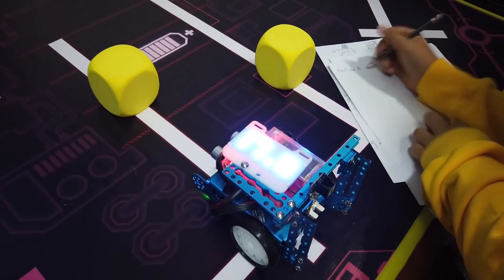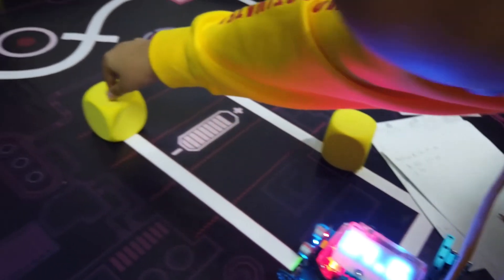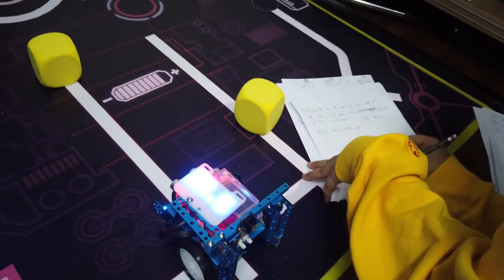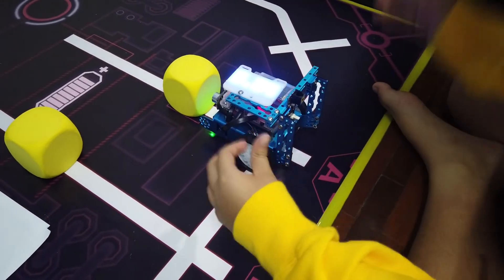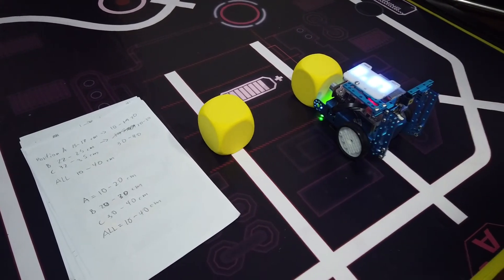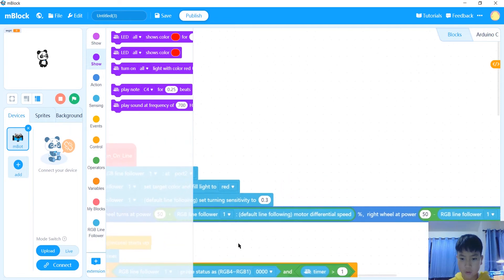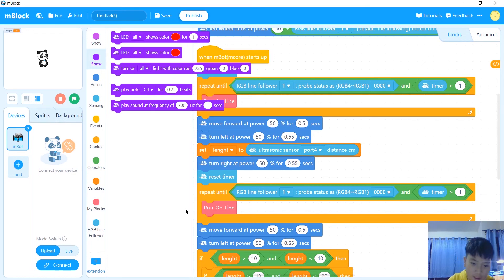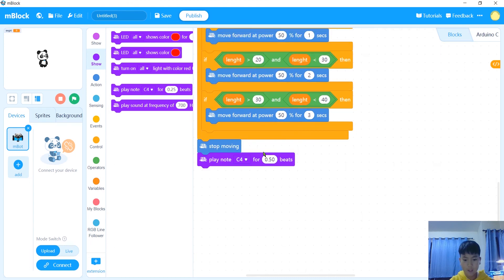MAKEX 2019 CITY GUARDIAN : M01 Energy Saving Switch Coding Guide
Please feel free to drop a comment Thank you very much! It means a lot to us!

This video is about M01 (Energy Saving Switch), I saw the comments for the code, so here it is! I will explain how to do M01 code for you guys. This one I will be giving you the structure but you guys need to adjust the value to your will. This will code will work for you to finish M01.